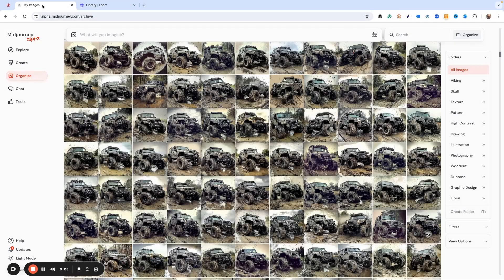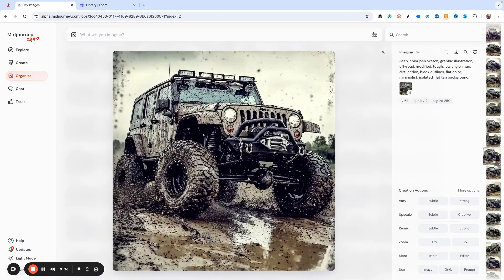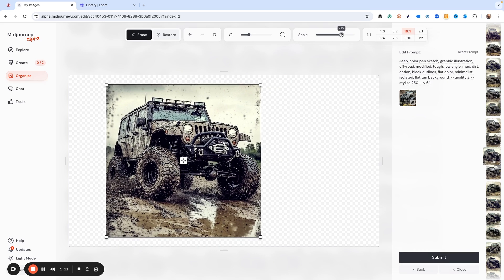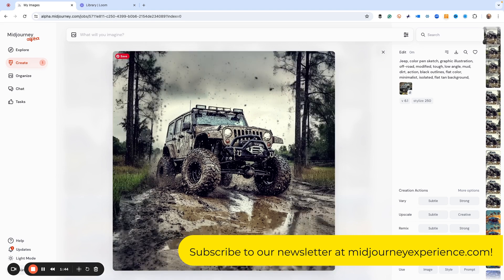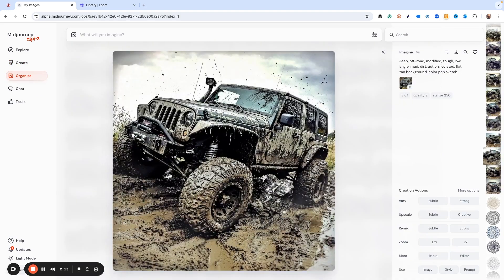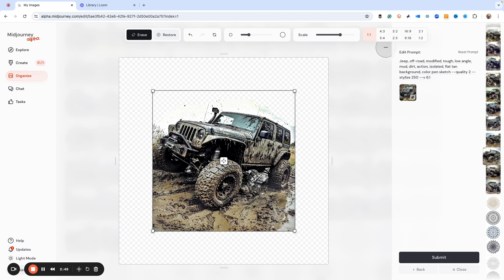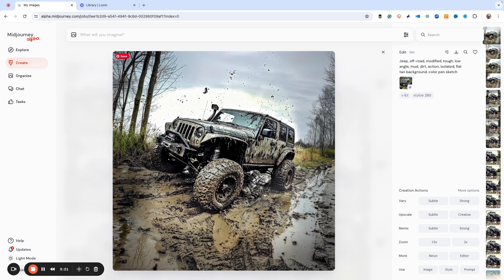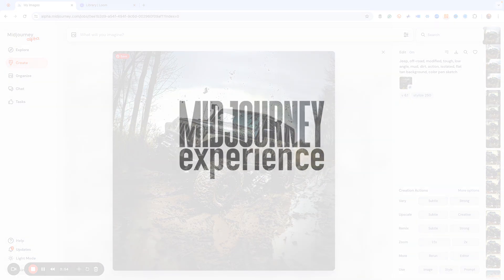The New Midjourney Editor is Badass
If you're looking to take your Midjourney designs to the next level, you're in for a treat. We'll be diving into the brand-new Midjourney editor command, a tool that opens up a world of creative possibilities. Whether you're tweaking old projects or starting something fresh, this guide will show you how to make the most of this powerful feature.

Step 1: Access the Editor Command
Start by selecting your image in Midjourney Alpha. Click the "Editor" button to explore various editing tools available.

Step 2: Adjust the Aspect Ratio
Experiment with different aspect ratios like 9:16 or 16:9. Submit your changes to see instant results on your selected image.

Step 3: Scale and Position
Use the scaling tool to adjust your image's size. Reposition elements as needed to create a balanced composition.

Step 4: Erase and Replace Elements
Try erasing parts of your image, like the sky, and let Midjourney fill in the blanks with new, creative details.

Step 5: Review and Save Your Edits
Once you're satisfied with your edits, review all the generated images. Save your favorite versions for your design projects.

Explore the endless possibilities of Midjourney's editor command. Challenge yourself to revisit old designs and bring them to life with these new tools.